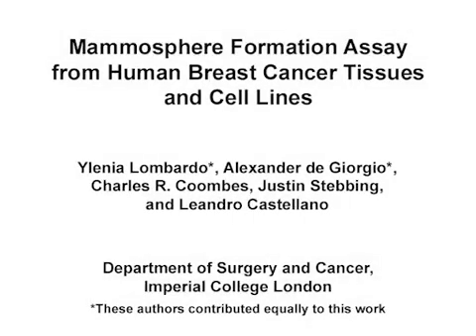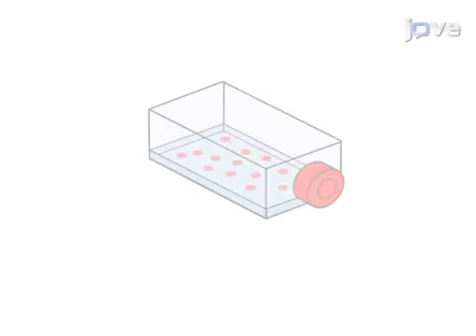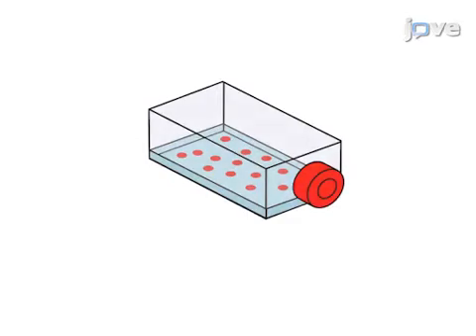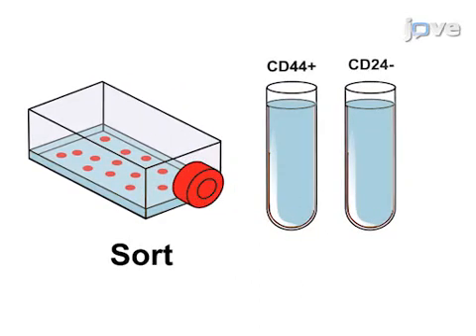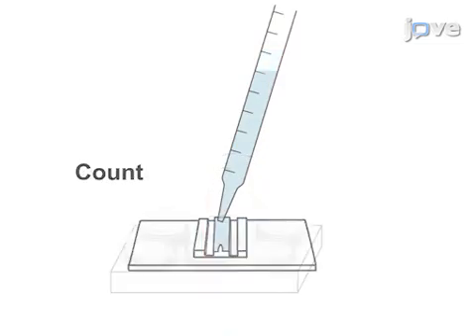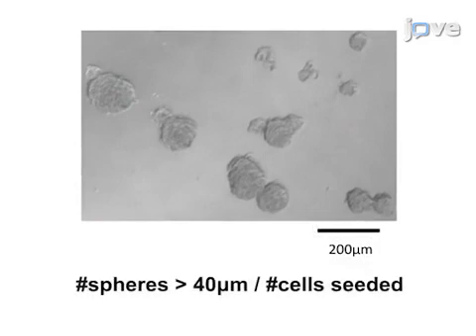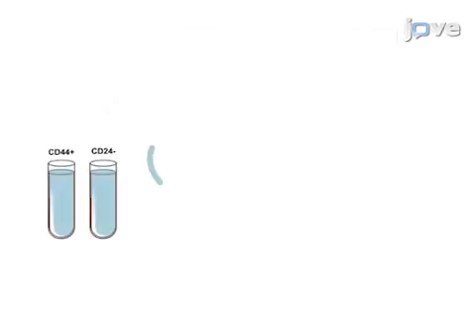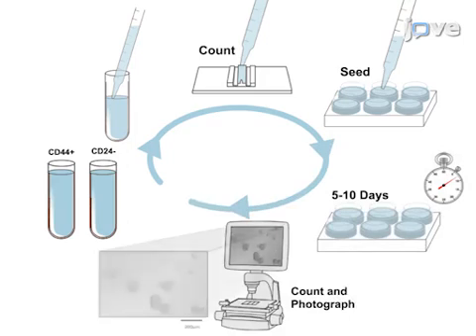Mammosphere Formation Assay from Breast Cancer Tissues and Cell Lines | Protocol Preview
Mammosphere Formation Assay from Human Breast Cancer Tissues and Cell Lines -  a 2 minute Preview of the Experimental Protocol

Ylenia Lombardo, Alexander de Giorgio, Charles R. Coombes, Justin Stebbing, Leandro Castellano
Imperial College London, Department of Surgery and Cancer;

Floating mammosphere assays can investigate the subset of stem-like breast cancer cells that survive in suspension conditions and show enhanced tumorigenesis when implanted into mice.  This protocol provides a convenient in vitro measure of sphere-forming ability, a proxy for in vivo tumorigenesis, while facilitating analysis of the stem-associated transcriptional landscape.